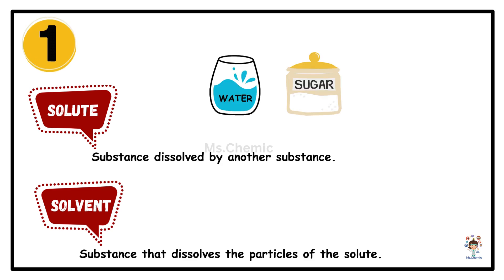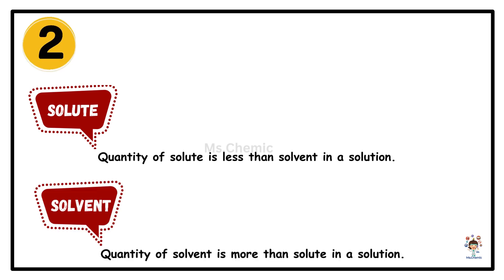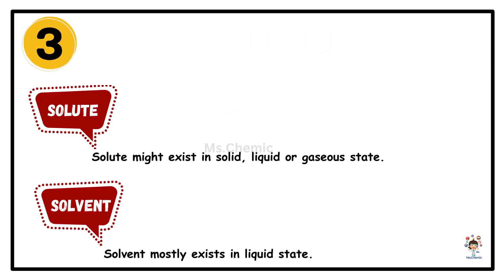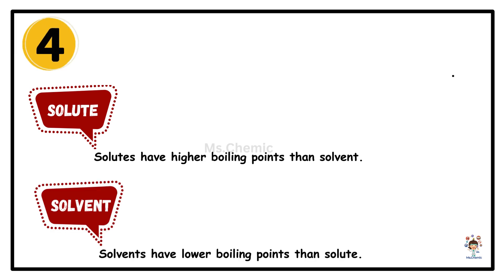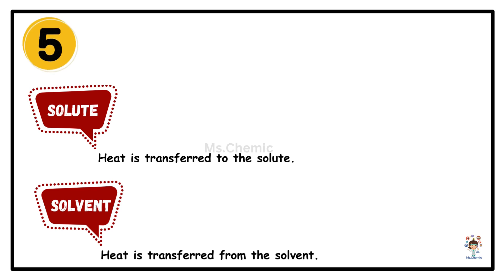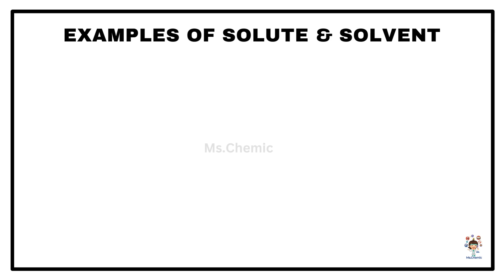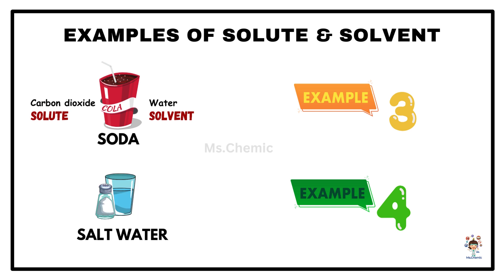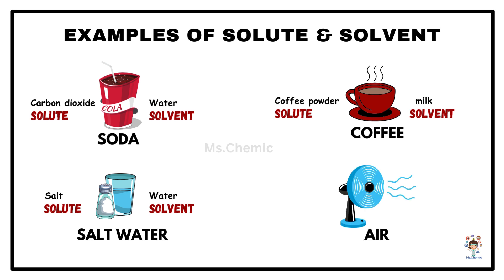Solute vs Solvent: The ULTIMATE Guide to Understanding the Difference! | Ms.Chemic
The main difference between a solute and a solvent is the amount of each substance in a solution:
Solute
A substance that is dissolved in a solvent to form a solution, and is present in a smaller amount than the solvent. Solutes can be solids, liquids, or gases.
Solvent
A substance that dissolves other substances to form a solution, and is present in a larger amount than the solute. Solvents can be solids, liquids, or gases, but are usually organic liquids.